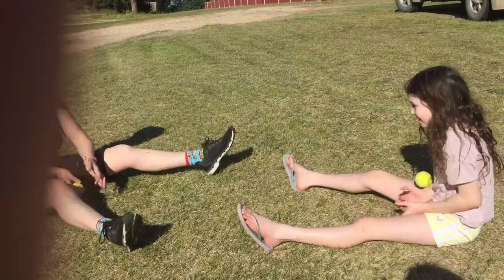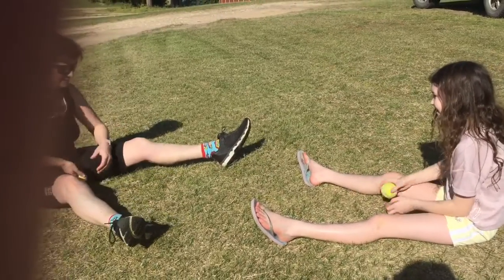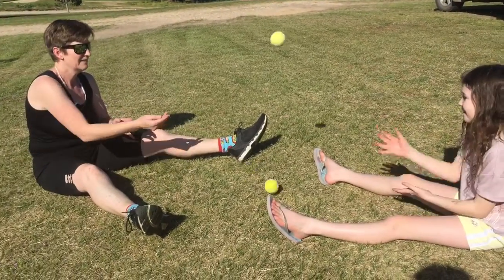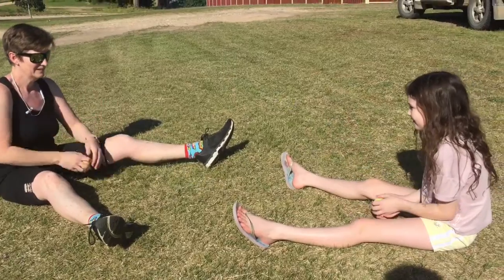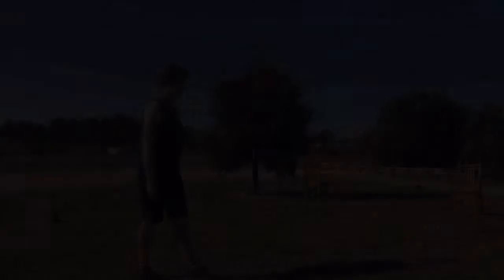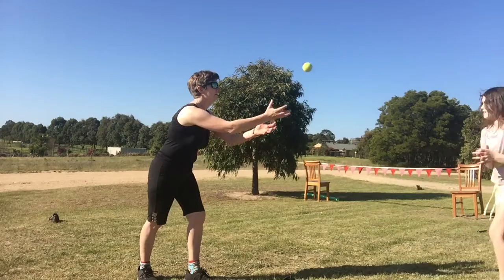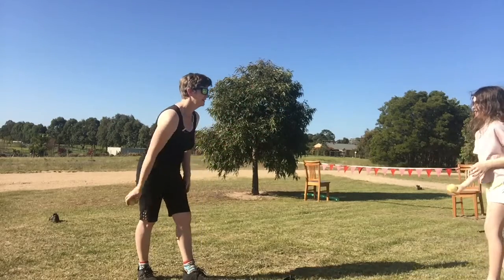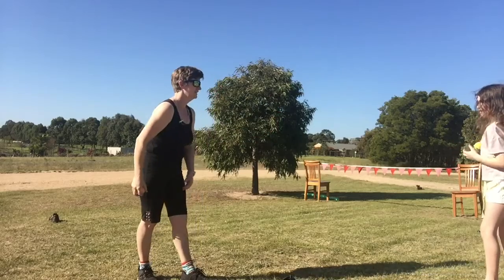Cross cross, apple sauce